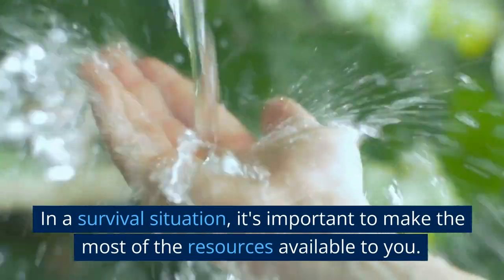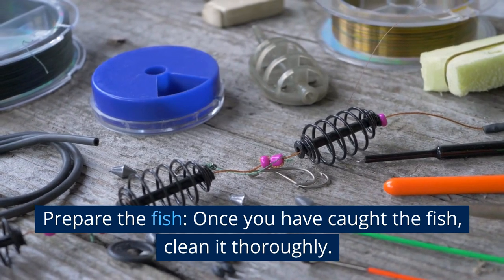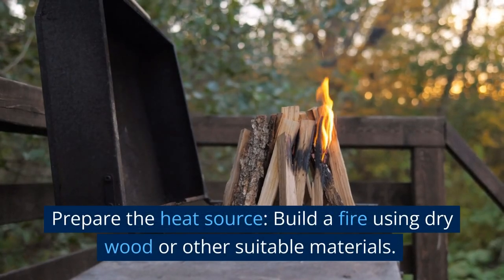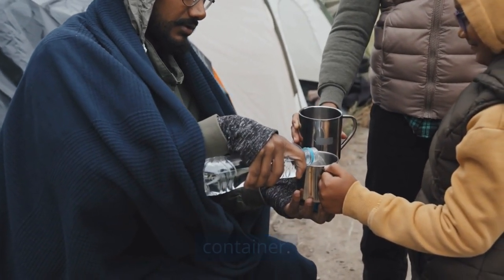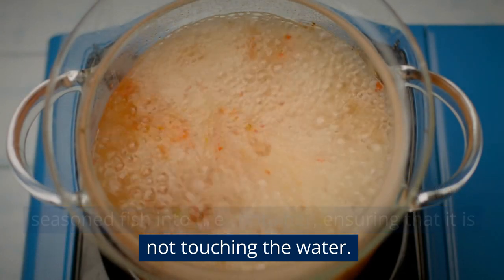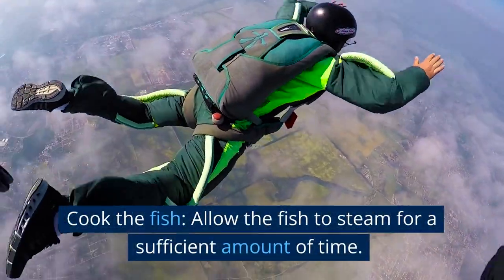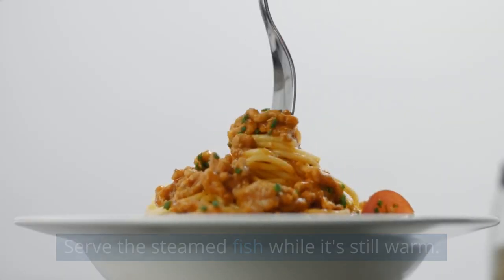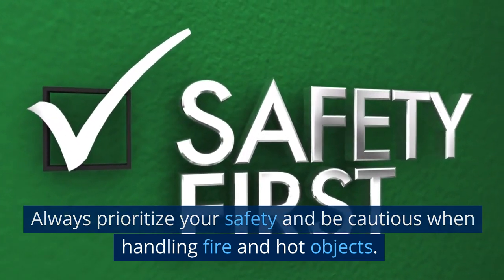steaming fish in a survival situation - Steven Kelly